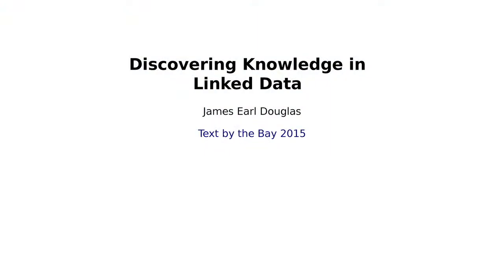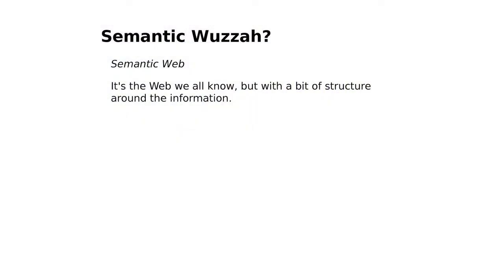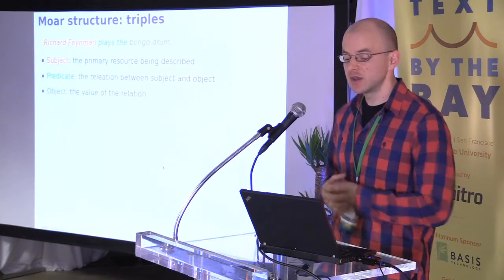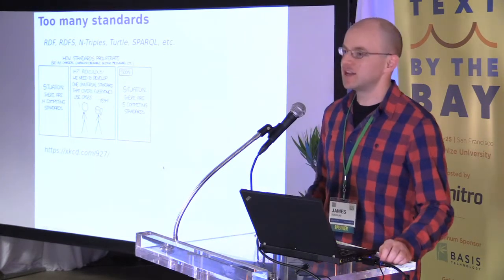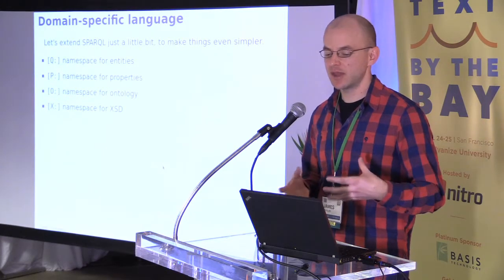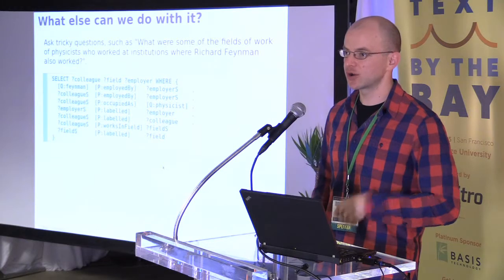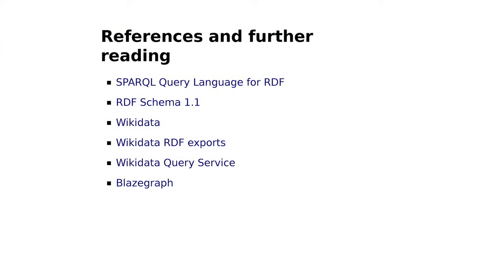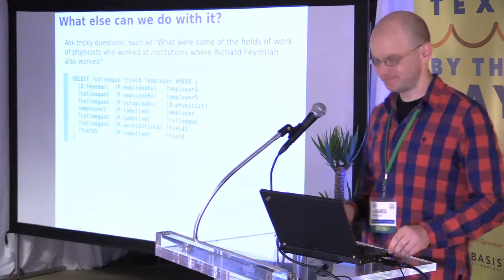Text By the Bay 2015: James Earl Douglas, Discovering Knowledge in Linked Data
By building on the foundations of the Semantic Web, we can create tools that help people explore relationships between data, connect information, and discover knowledge. In this talk, we'll look at how to search Wikidata from a graph database via a domain-specific language. We'll be able to ask simple questions such as "What happened on this day in history?", and tricky questions such as "What were some of the fields of work of physicists who worked at institutions where Richard Feynman also worked?".

James is a functional programmer with advanced experience developing production software in Scala and Java, James is passionate about continuous learning and keeping just outside of his comfort zone.  When not knee-deep in type theory, James can be found running, cycling, and stargazing around the San Francisco Bay Area.